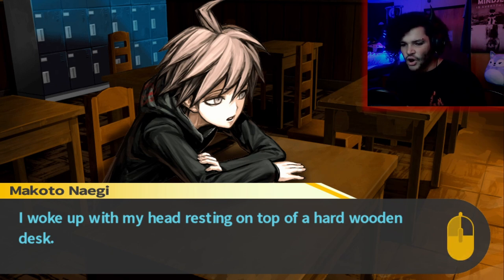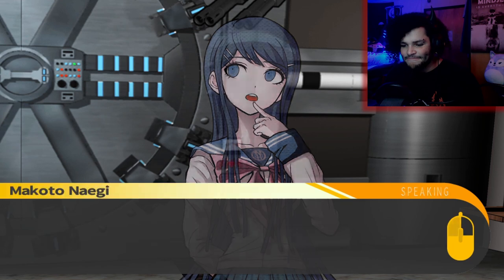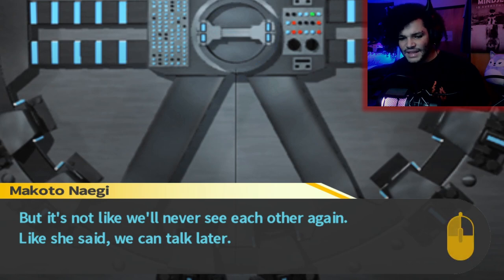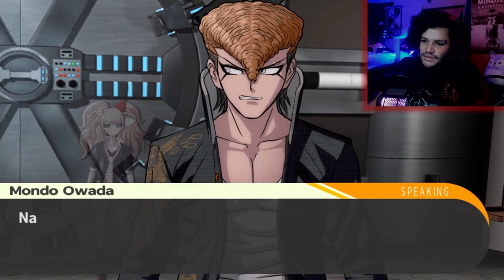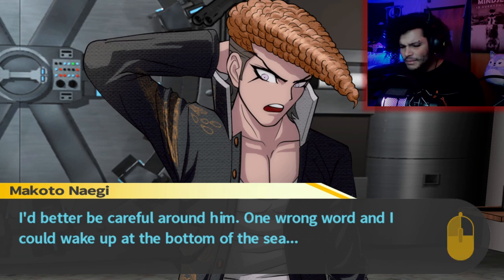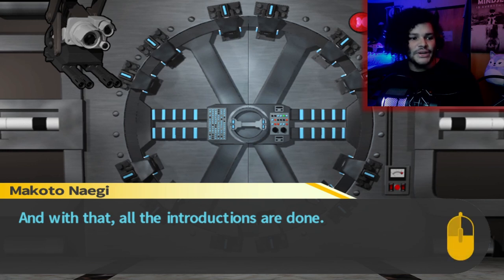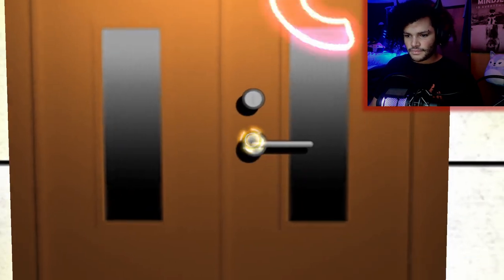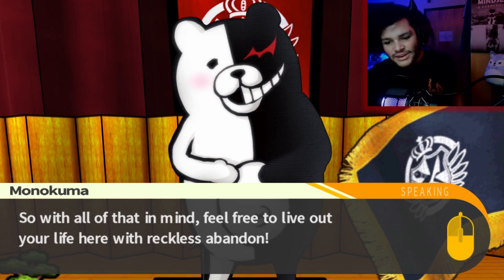We Might Kill Each Other | Danganronpa: Trigger Happy Havoc - Part 2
We finally know everyone here at the school, including an upbeat sociopathic teddy bear who's our headmaster, and he told us how we can graduate Hope's Peak Academy, and now we might kill each other.

Check out dubby.gg for AWESOME energy drink mixes, shaker cups, and merch!

00:00 - Subscribe To Join The Legion!
00:35 - Subscribe To The Chaotic Cat!
01:10 - Where Are We?...
03:50 - Meeting My Ultimate Classmates
31:54 - Why Are We Here?...
38:36 - Orientation Ceremony With Monokuma
54:43 - To Be Continued...

The outro song is an edited version of Urgent Incoming Message Remastered by TeknoAXE